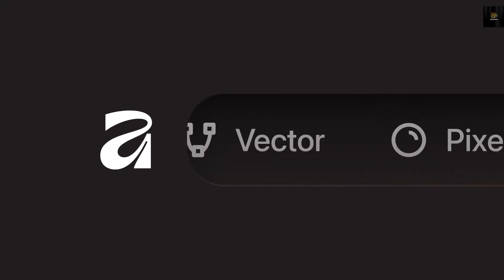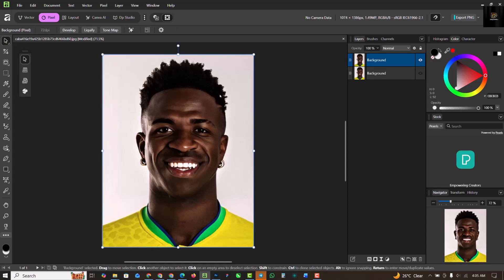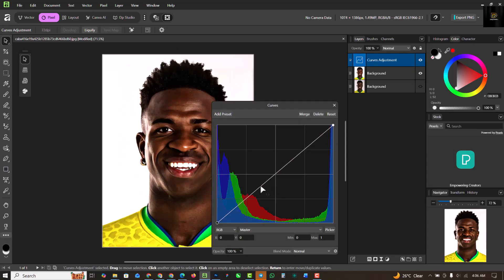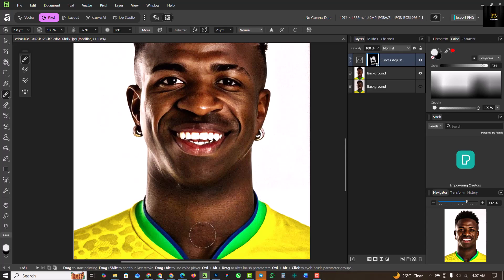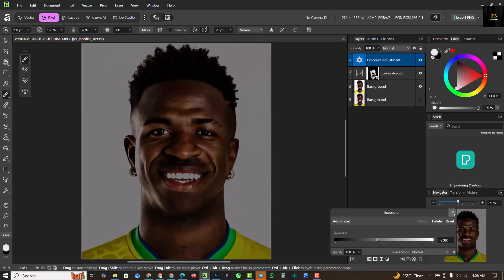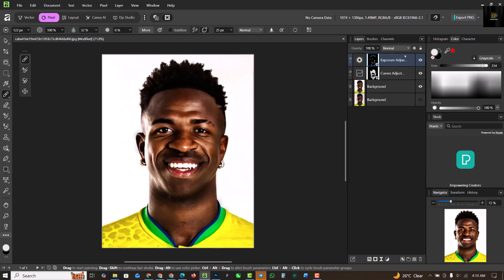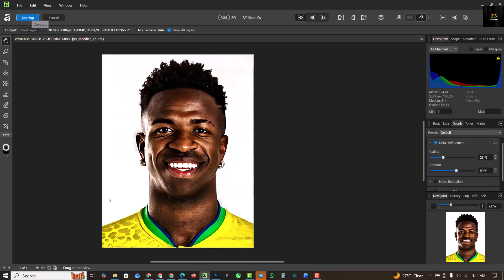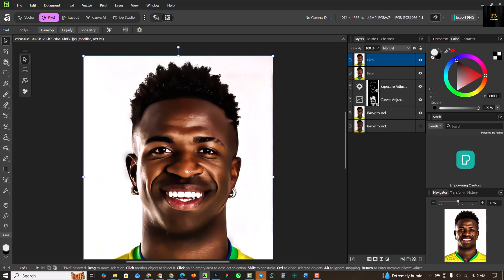Retouch Images Like a Pro! | A Beginners Guide | 2025